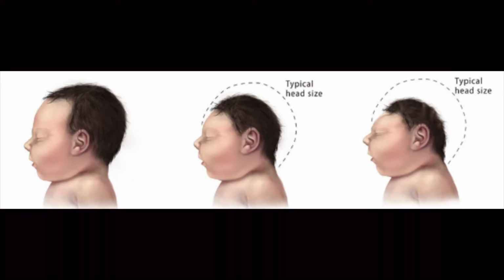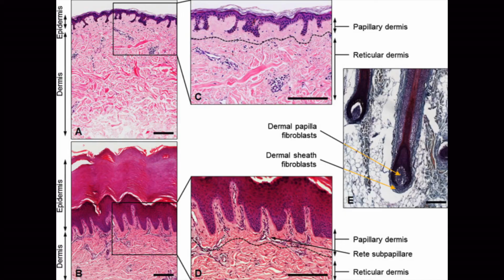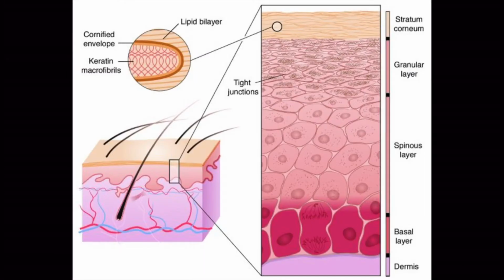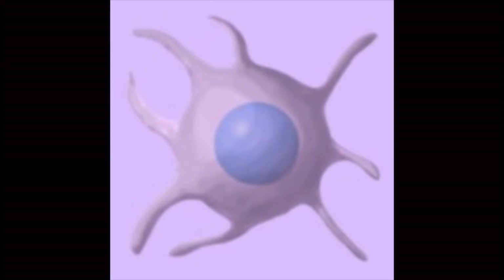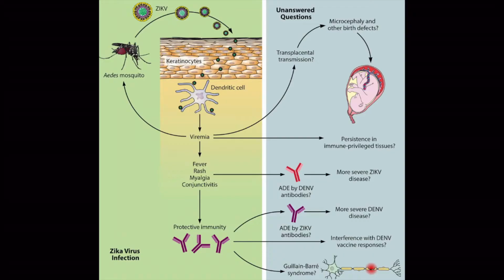Immune Response to Zika Virus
Cell Communication and Cell Signaling Project

Natasha Havanur - AP Biology - Period 1 - McGahee